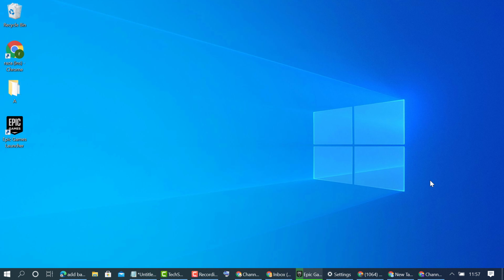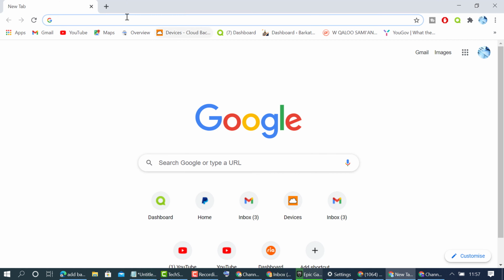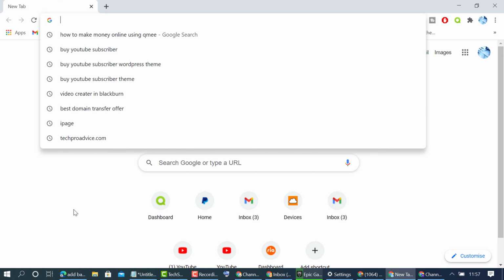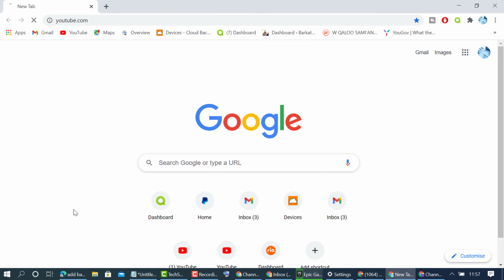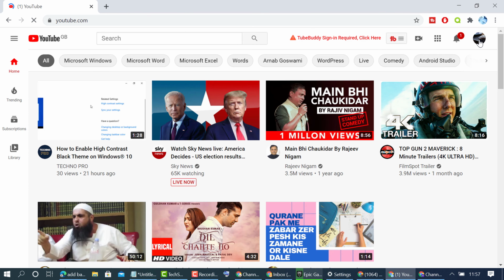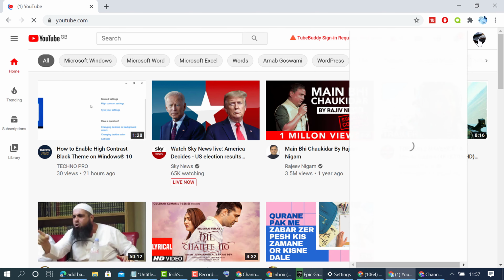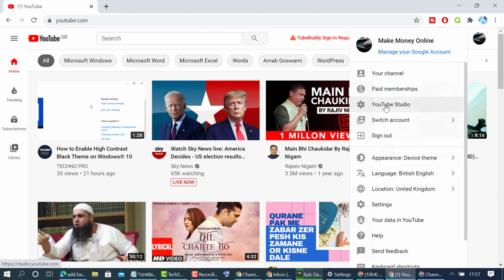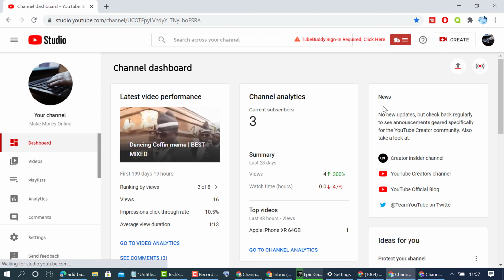How to Delete a YouTube Video